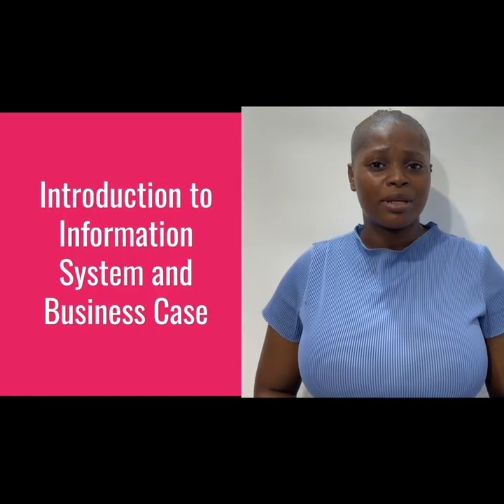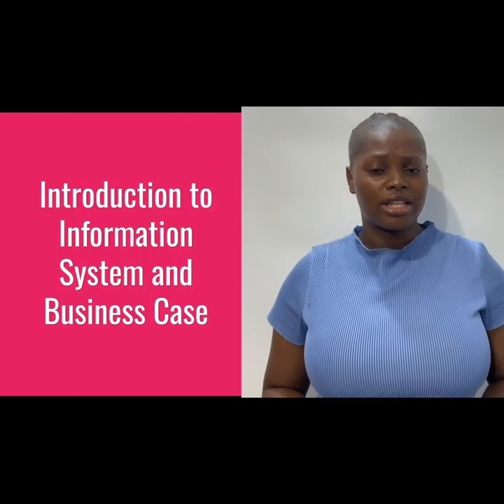Group 4 ice presentation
Making the Business Case for Information Systems and Managing Projects.